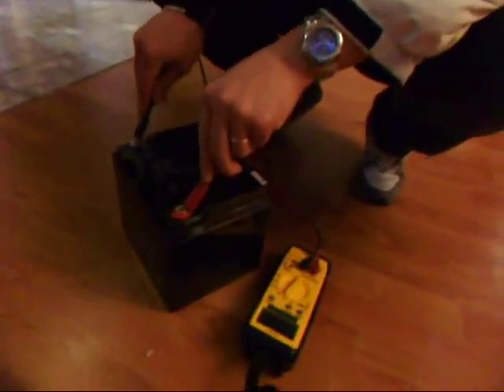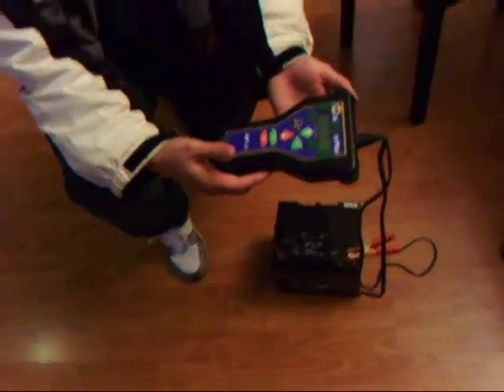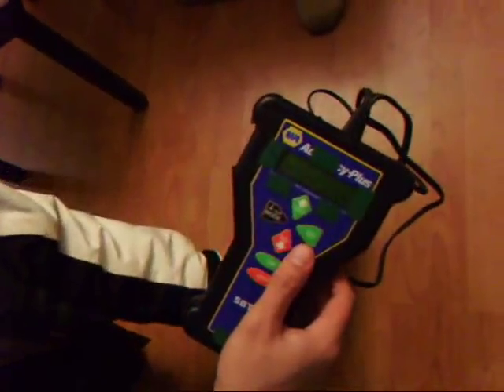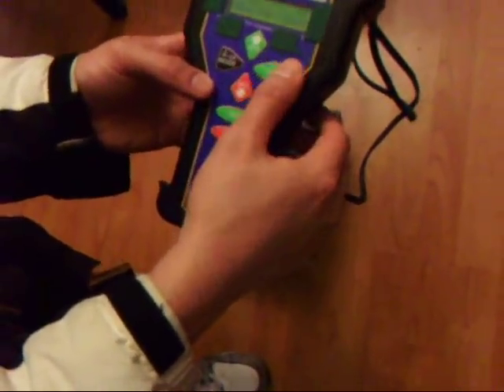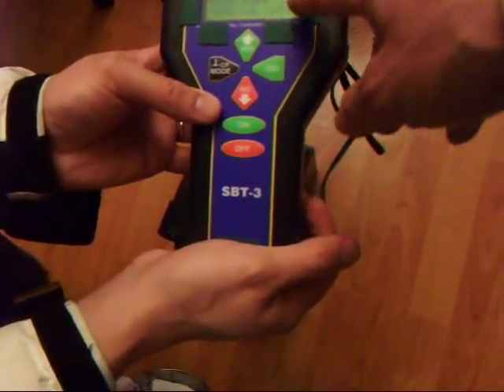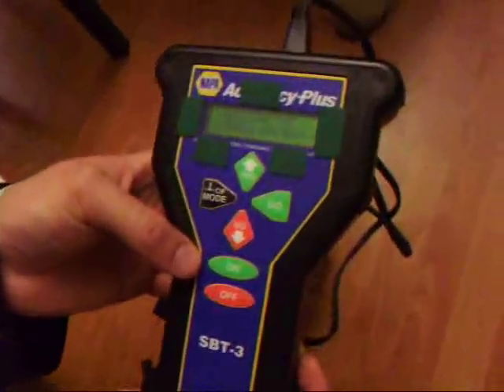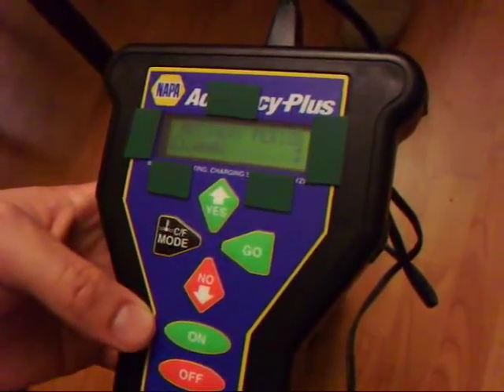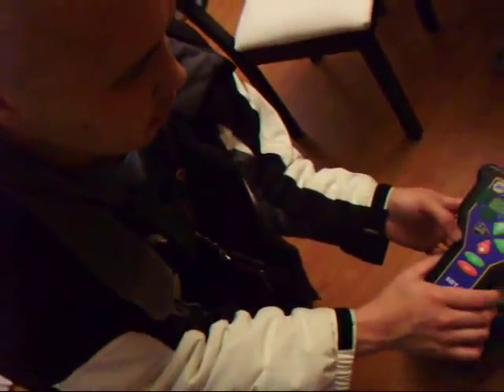Battery Analyzer test on (dead) Revived EVT-4000e electric scooter battery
Rob Matthies revived Brian's dead 40AH 12V sealed lead acid E-Cycle brand EVT electric scooter battery. The EVT electric scooter charger on Brian's scooter appeared to be faulty on one battery only.